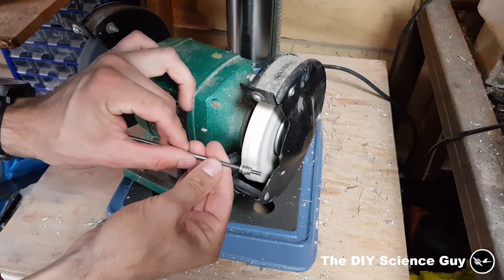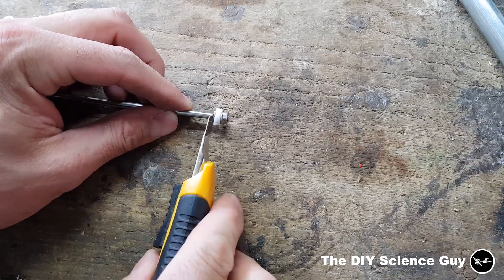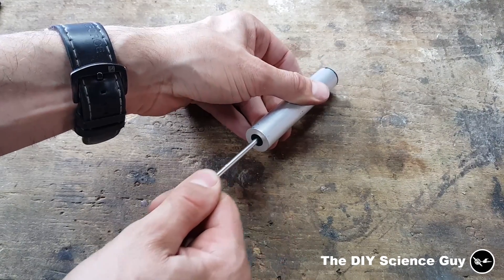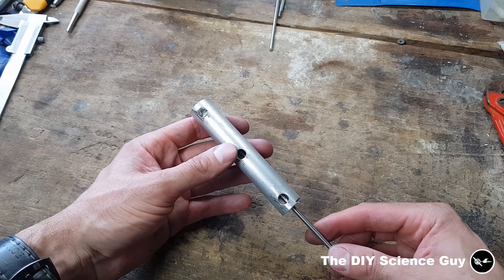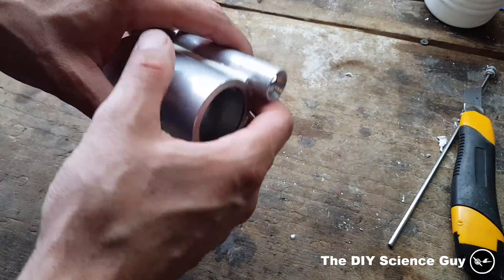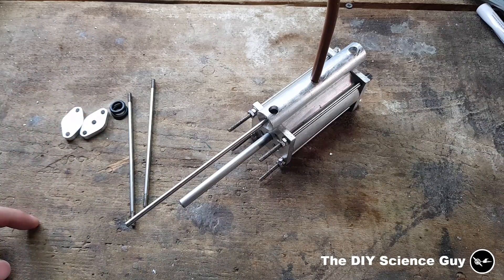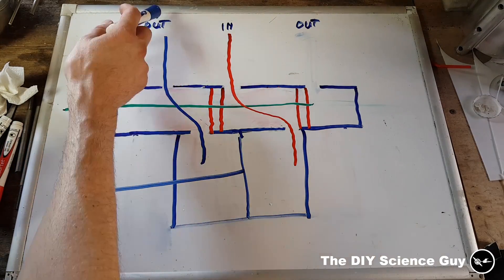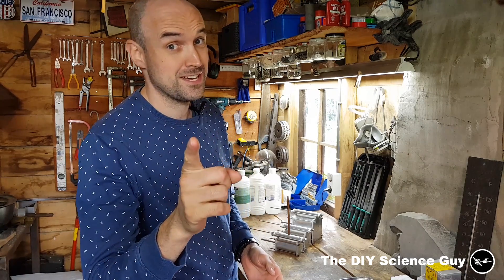Solar steam engine #4 the valves True DIY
Link to the valve drawing.

Song 1:  Foundation by Vibe Tracks
Song 2: Magic Marker by Silent partner
Song 3: Frequency by Silent partner
Song 4: Plaidness by Francis Preve
Song 5: Escape by Eveningland
Song 6: LS by Eveningland
Song 7: Blue Macaw by Quincas Moreira